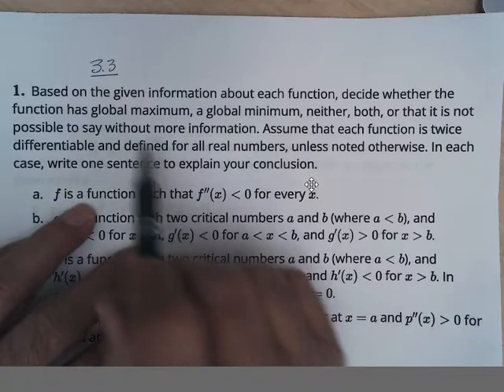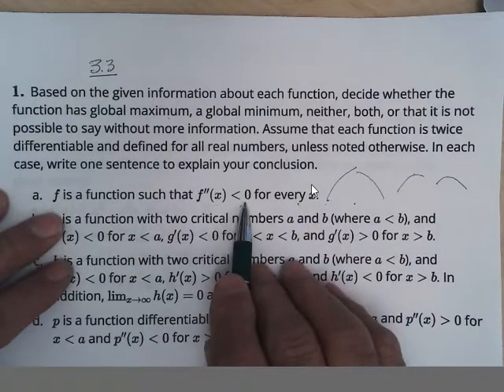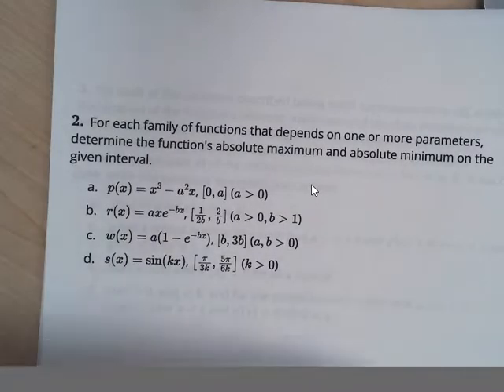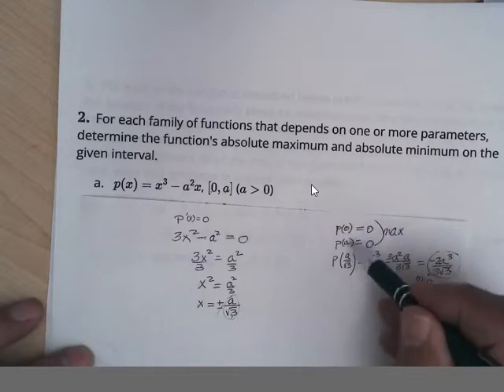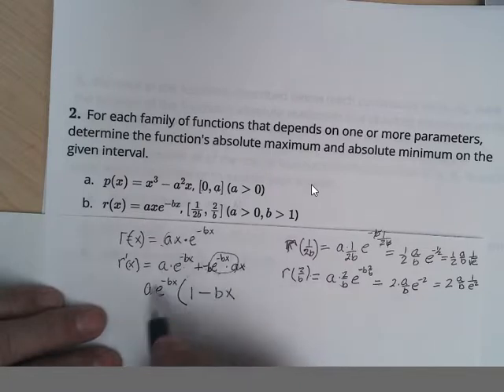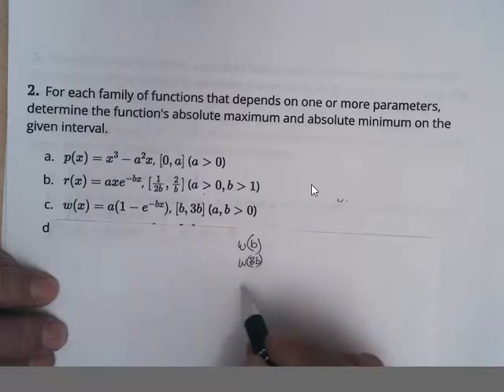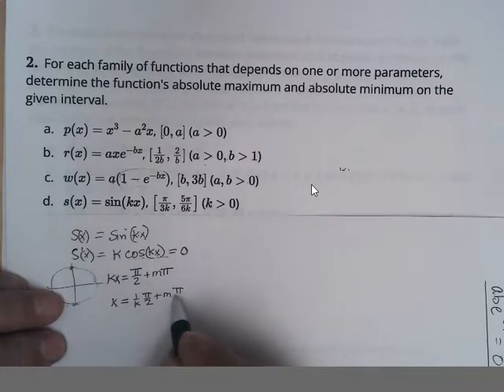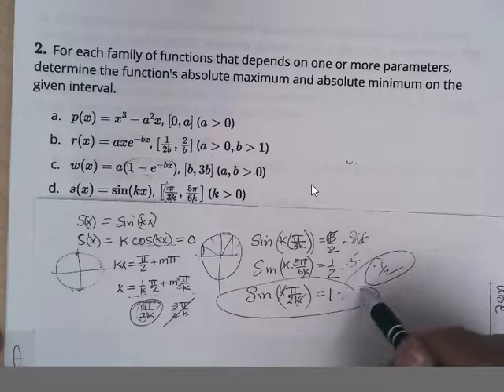172 Section 3 3 Pbs 1 2